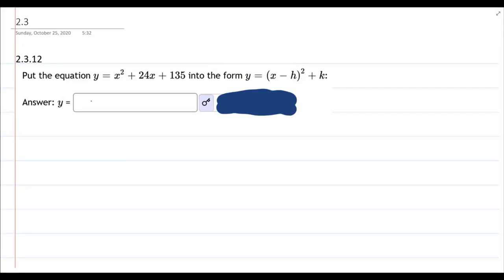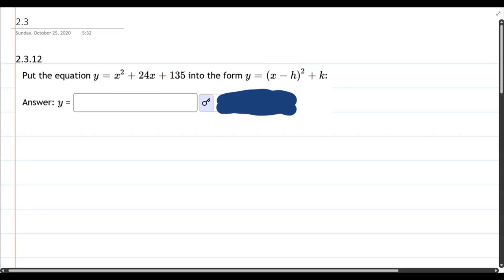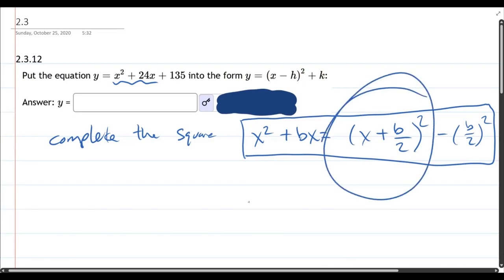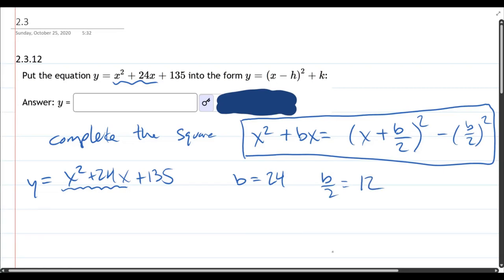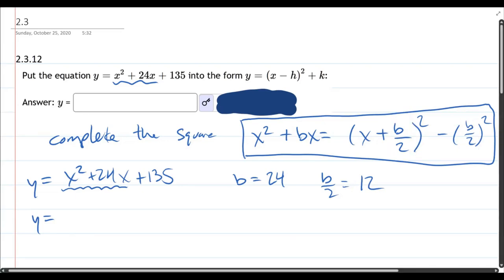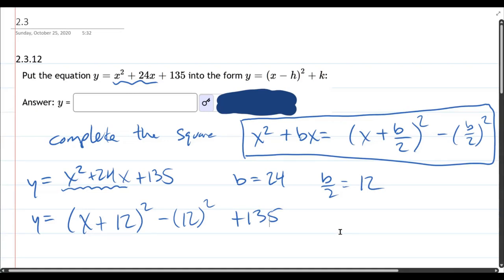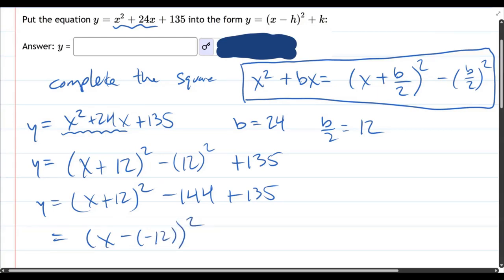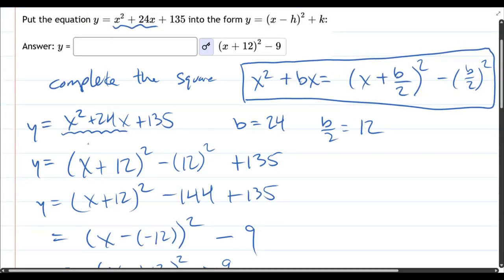Math 111 2.3.12 Complete The Square On The Quadratic Function